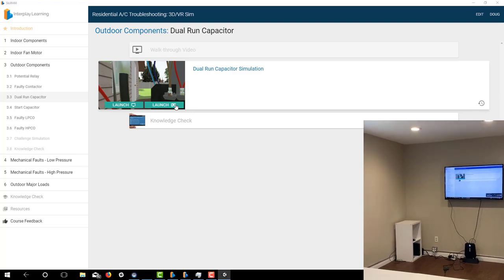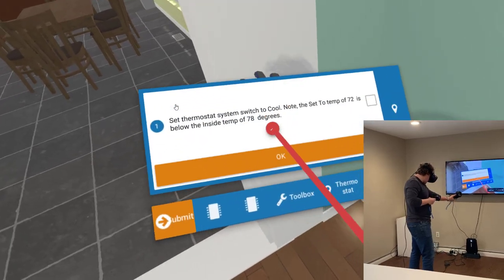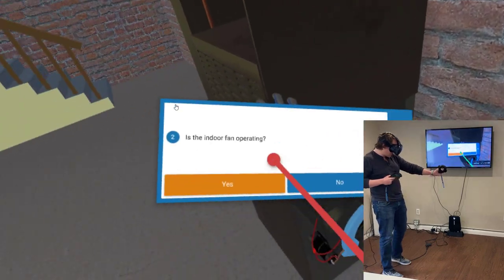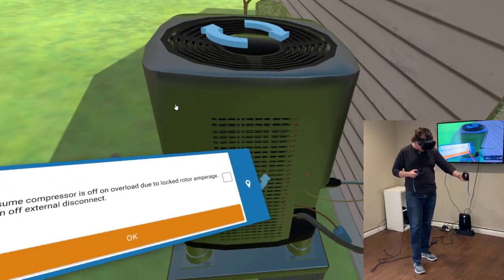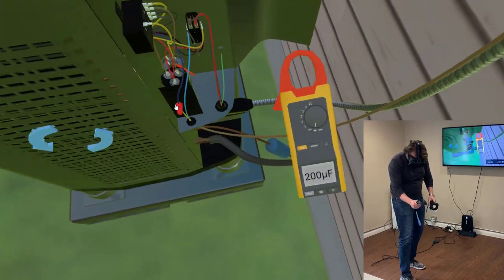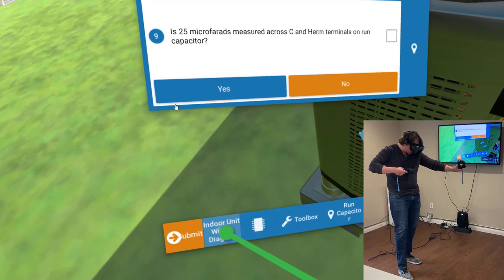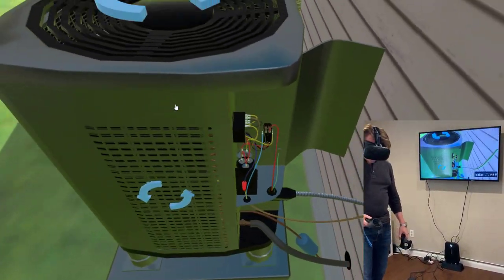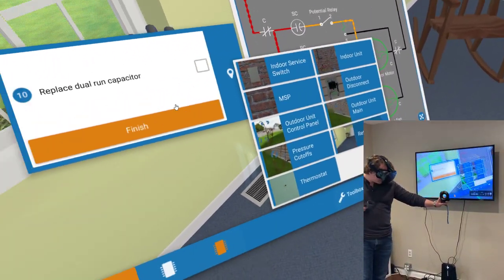Online HVAC Training in Virtual Reality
This video shows Interplay Learning's latest HVAC Training Simulations live in Virtual Reality. We take you through a Dual Capacitor Fault in the Residential AC Training Course.

Every HVAC Troubleshooting fault is live in Virtual Reality via Interplay Learning's Skillmill Engine.